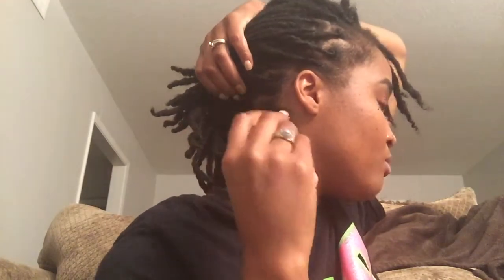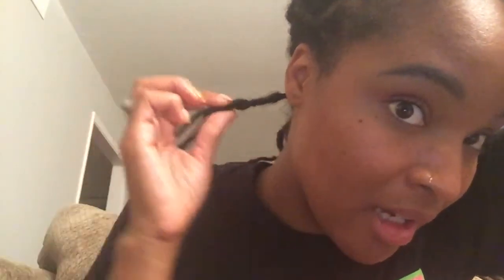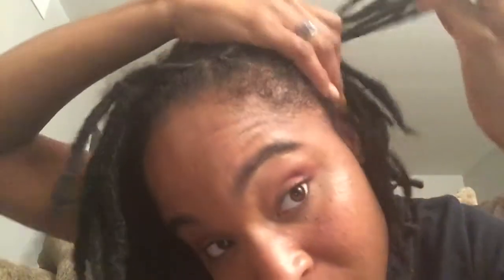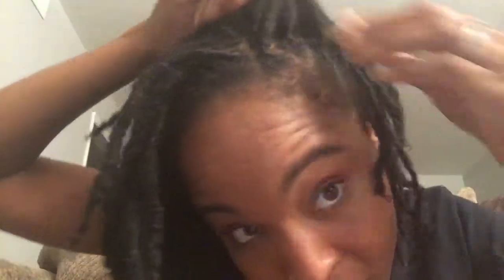18 Month Loc Update